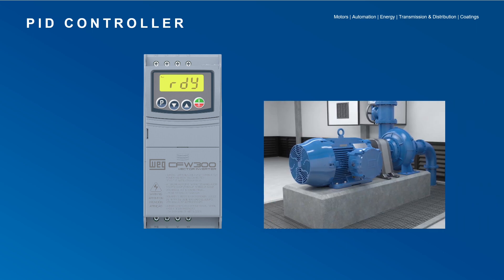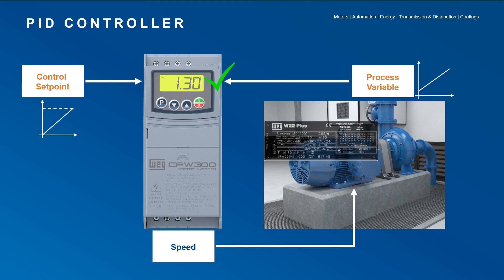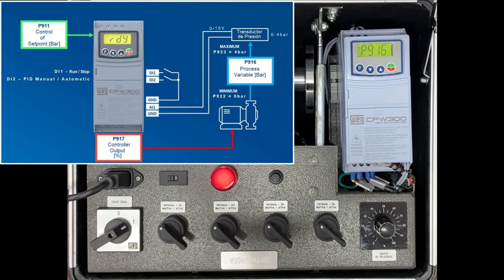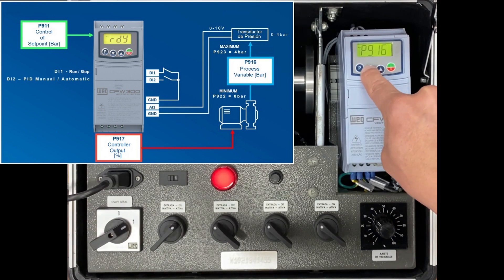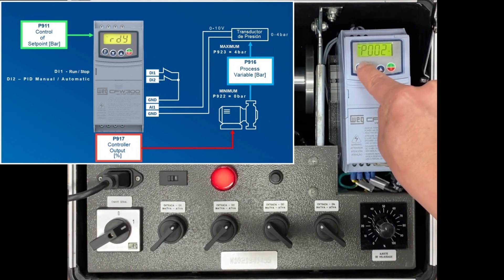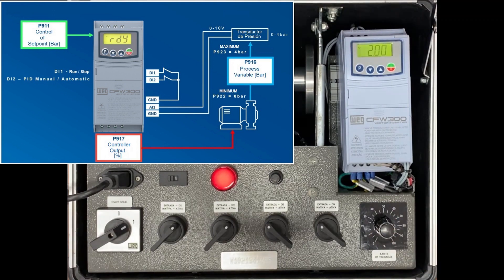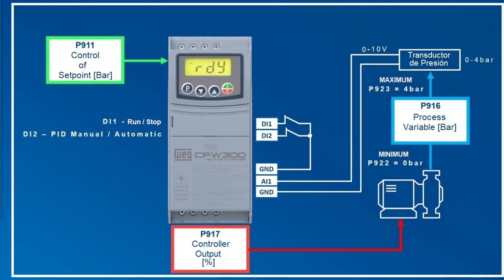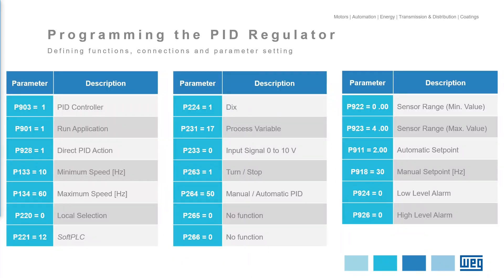CFW300 – PID Controller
This is a step-by-step demonstration to enable a PID controller in the CFW300 frequency inverter.